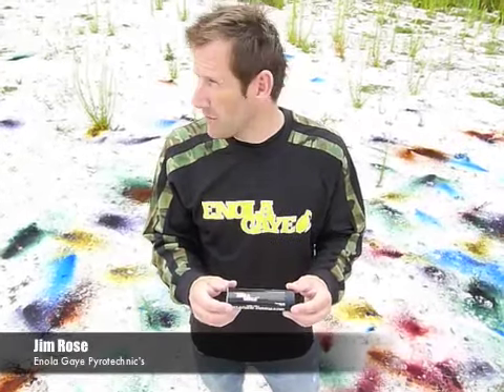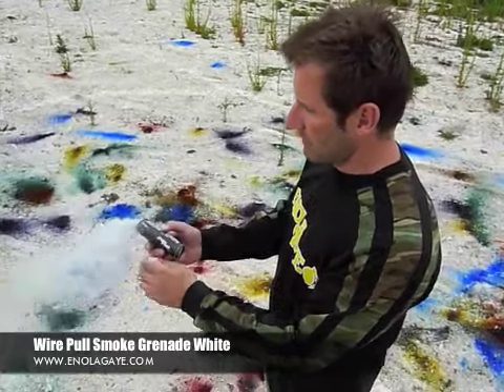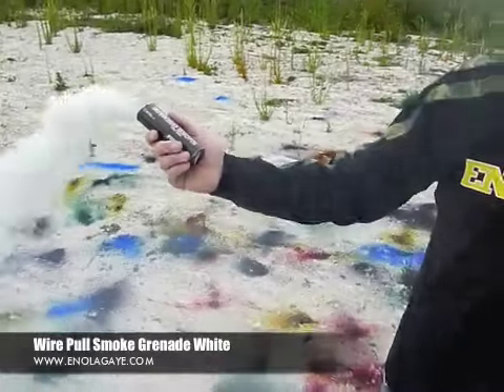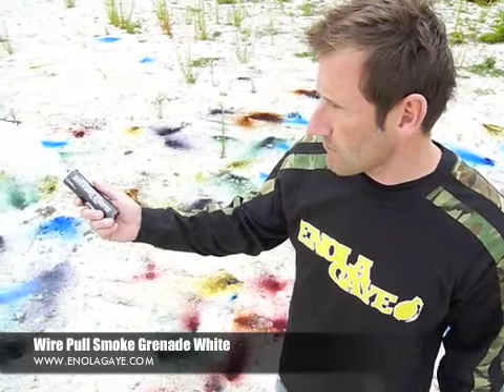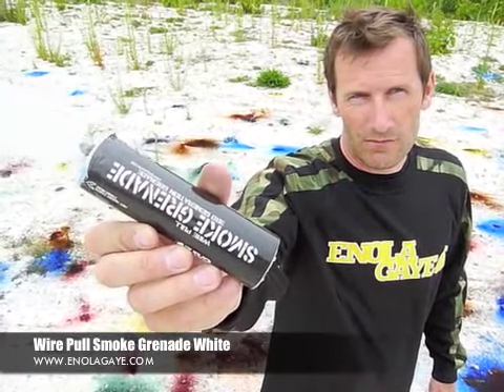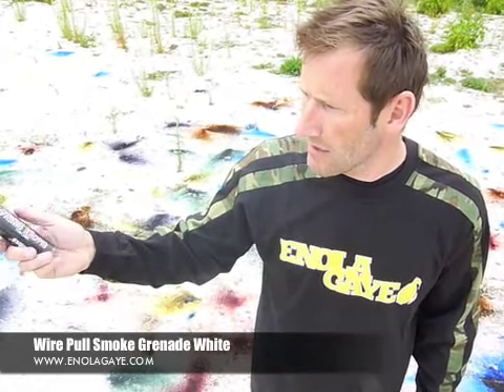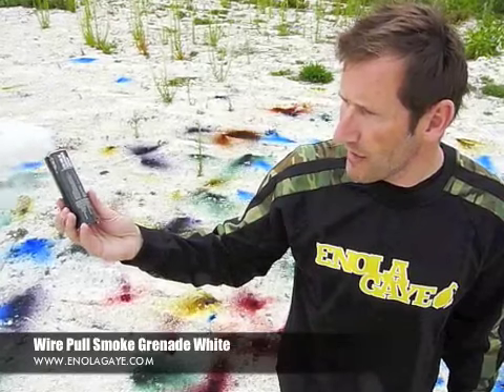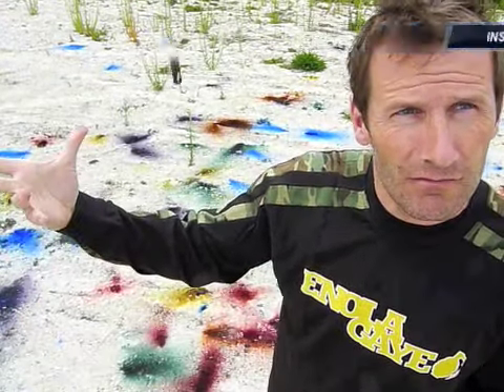Enola Gaye Wire pull review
This is the latest new arrival at the Enola Gaye HQ & they are looking good! First we brought you 'ring pull' & now we have the ultimate grenade 'wire pull' Here we have Jim Rose talking us through the all new 'wire pull' white smoke grenade for more news check & find us on facebook.